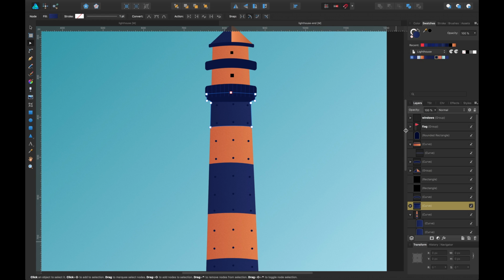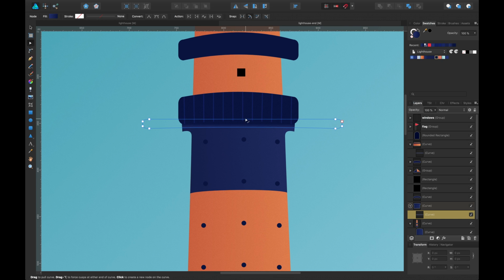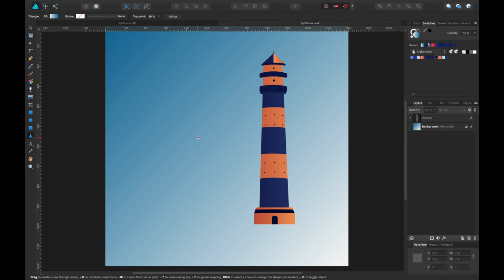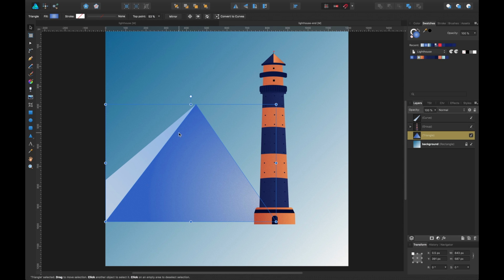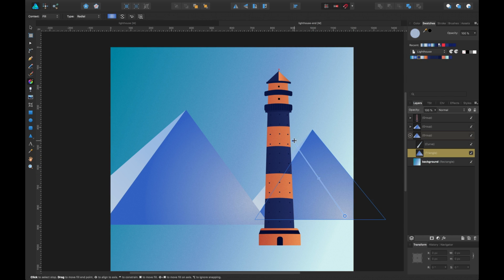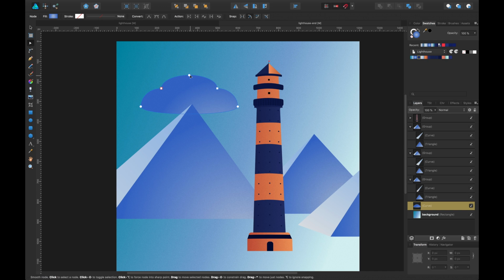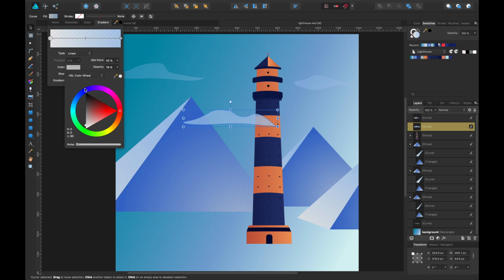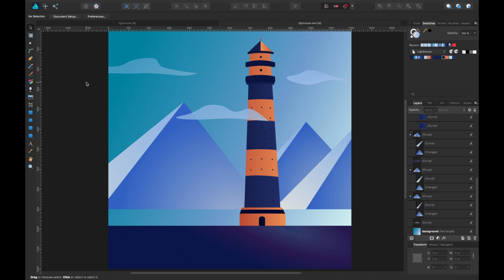Illustrate a Lighthouse Scene - Part 2 - Illustrating supporting landscape - Affinity Designer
for Pro episodes and more!

In the second lesson, we tighten up the lighthouse illustration as well as begin setting the scene with landscape elements such as mountains.